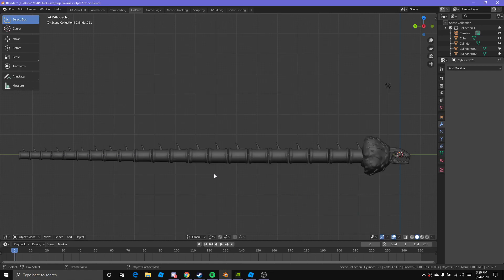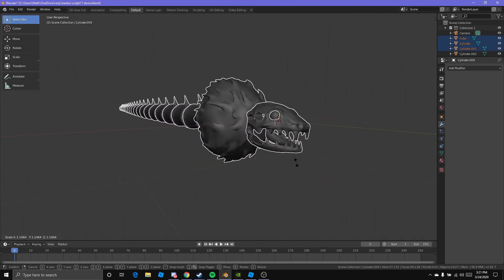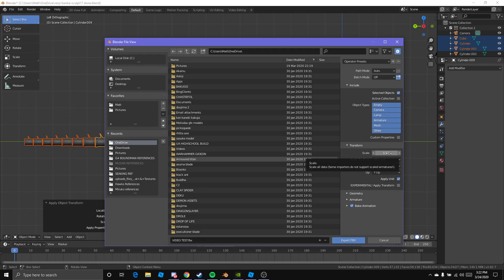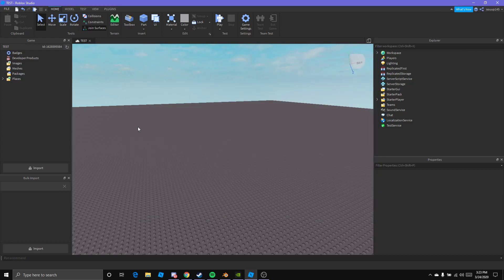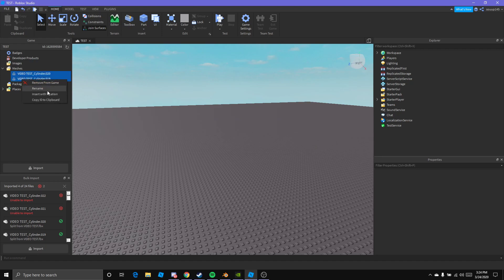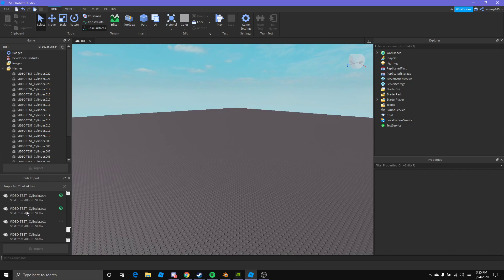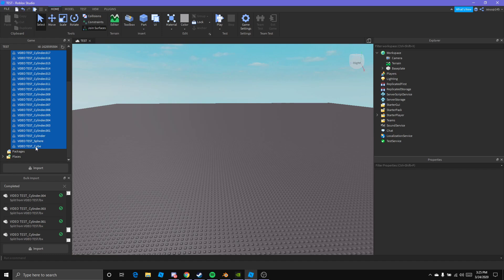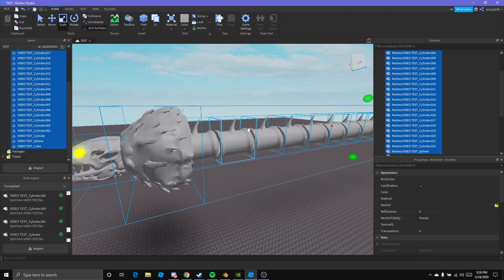(Roblox) Importing your Mesh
Short guide on bulk import